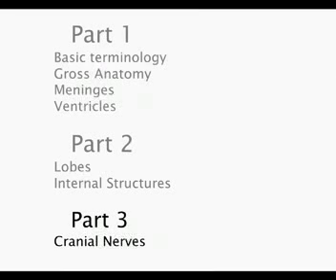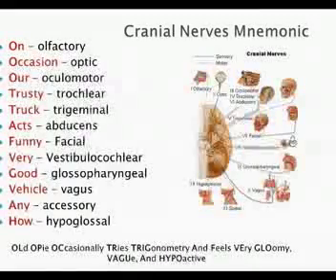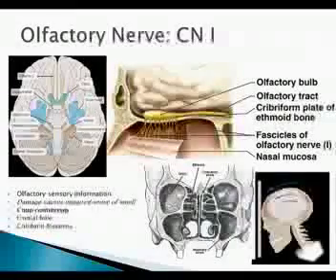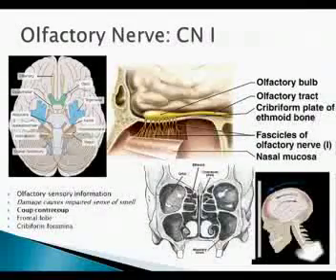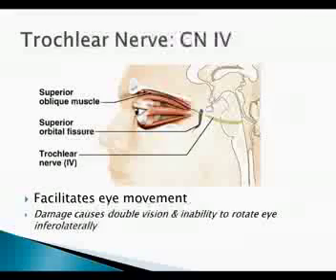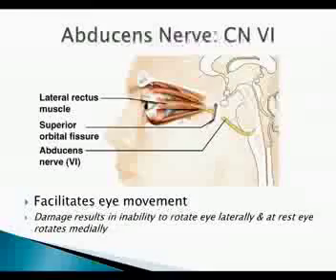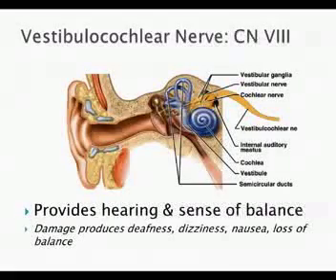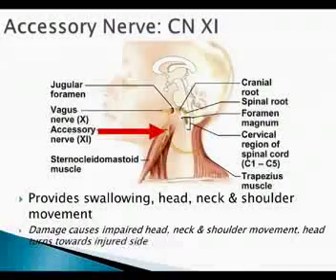Brain and Cranial Nerves Part 3 of 3